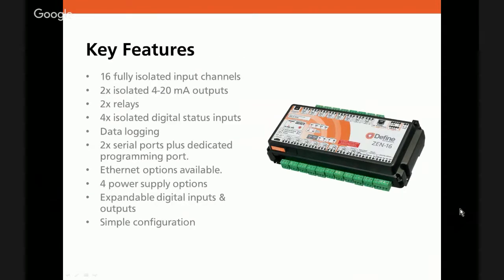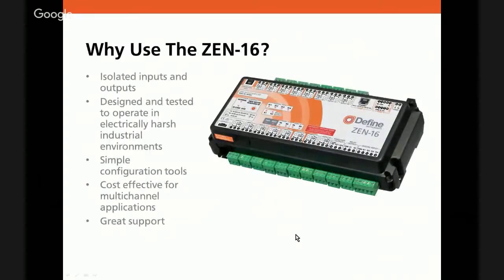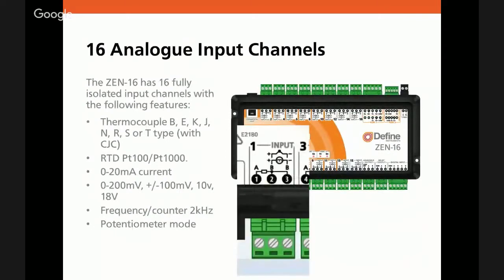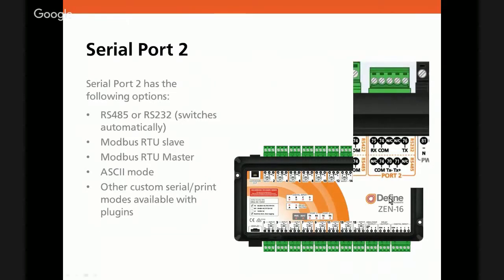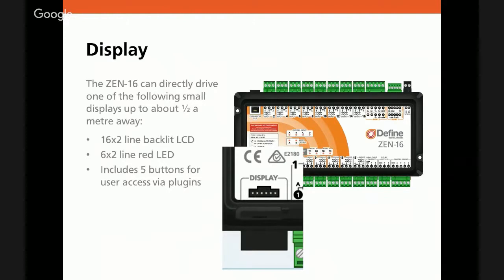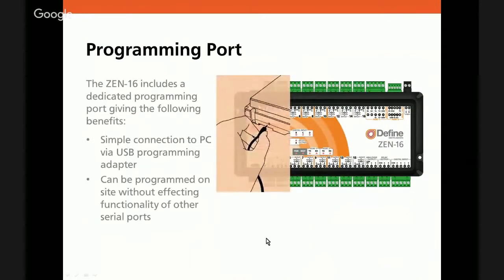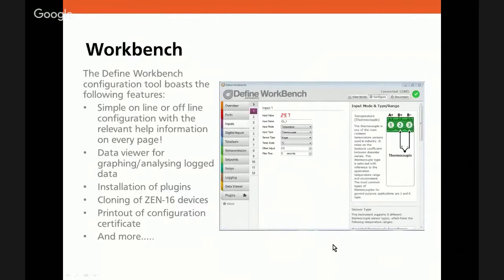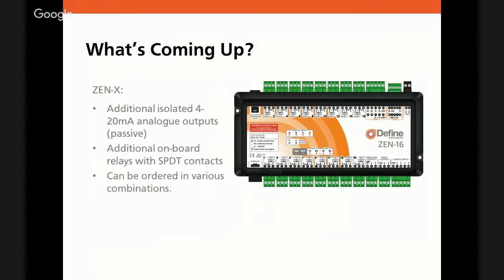Zen-16 SCADA RTU for industrial monitoring, control and data logging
Monitor, control and log data
The perfect choice as an add-on for your PLC or as a SCADA RTU, the ZEN-16 performs all the critical tasks you require from an industrial control station.

Enjoy the flexibility of universal inputs
The ZEN-16 accepts RTD, TC, mA, V, Hz and AC current. This means you can reduce the number of separate instruments you need for your application, keeping things simple for maintenance and troubleshooting.

Cleans up noise
Each of the Zen's 16 channels is isolated so there’s zero cross-talk.
Set up in just minutes

No calibration and simple software set up with WorkBench

0:32 What you'll learn today - 6 point overview
0:59 Key Features
1:57 Totalizers, Set-points and Plug-ins
2:53 Why use the Zen-16?
3:56 Power Supply options
5:02 16 Analog inputs (each isolated)
6:13 Serial Port 1
7:18 Serial Port 2
9:44 Dealing with Data Logging
12:47 Application example: monitoring critical temperatures in a lab
13:43 Configuration with WorkBench software
14:37 Upcoming feature releases

The ZEN-16 is designed for flexibility and can be used in a virtually endless list of applications, including Factory wide monitoring, Cold stores, Energy management, Mining, Water treatment, Food processing, Textiles, Laboratories, and much more.